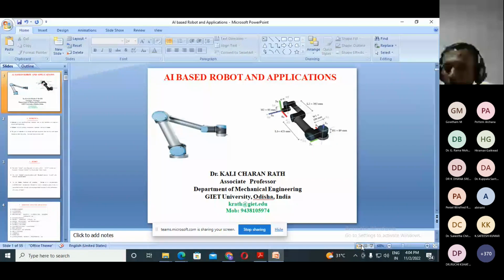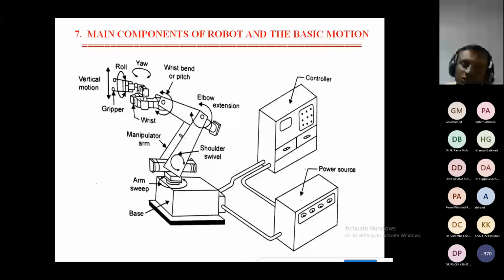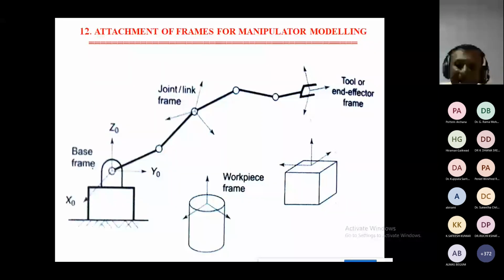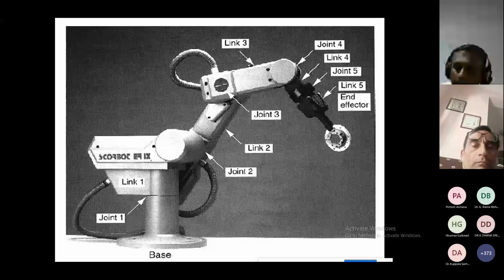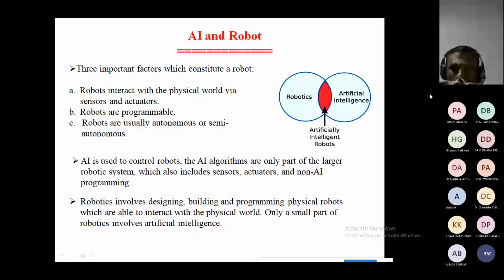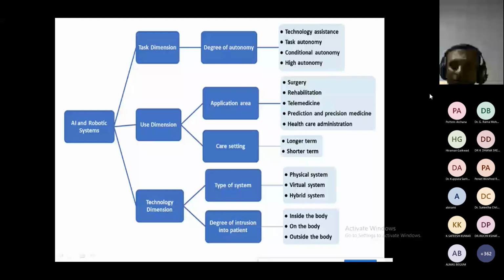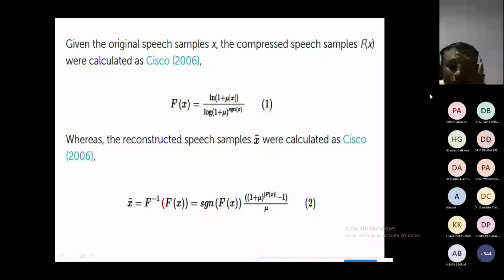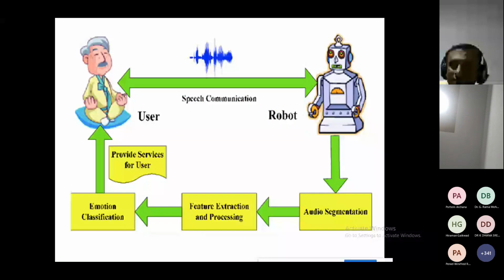FDP2022 DAY2 S3 DrKaliCharanRath